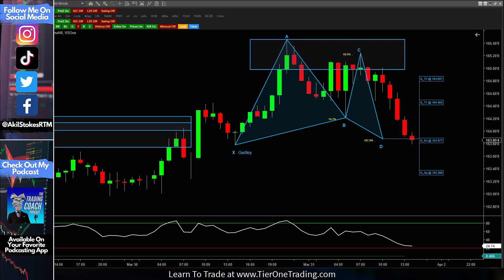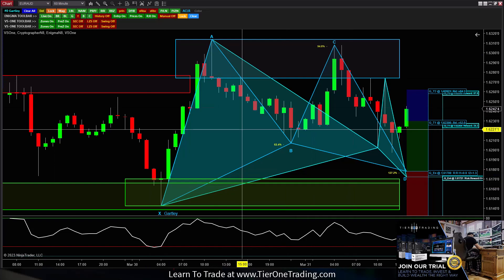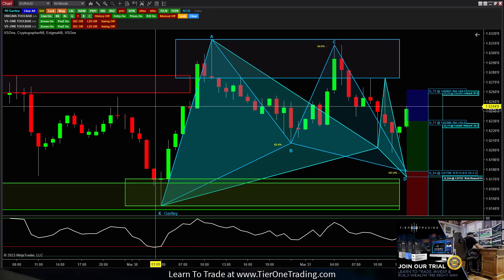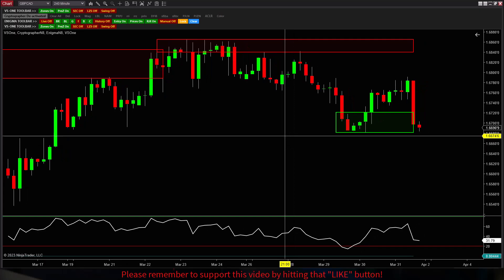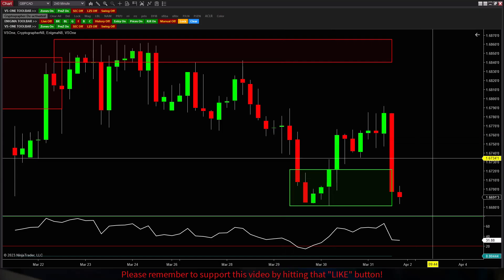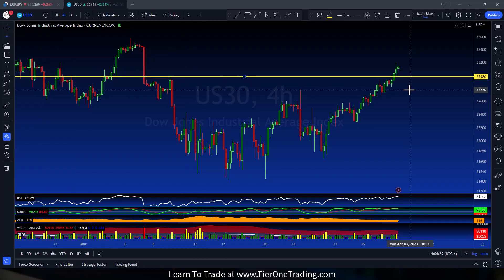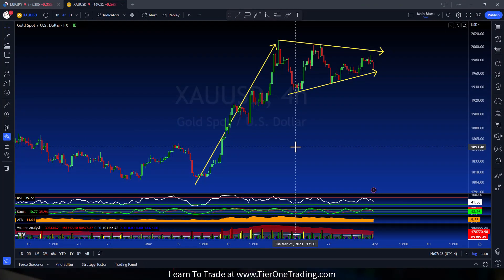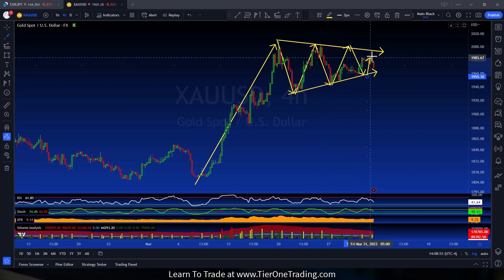How To Better Understand The Markets - THE WEEKEND TRADING EDGE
The better you understand how the market works & how it thinks, the better opportunity you have to increase your trading edge not just from a technical perspective, but from a psychological one as well.

Trade wise we're going to be heavy on advanced pattern formations this week so Gartley's, Bat's & Cyphers. As well as take a look at some classic patterns such as the pennant along with some old fashion structure trading, so support & resistance.

1:40 - GBPJPY
2:40 - EURAUD
6:00 - GBPAUD
6:40 - GBPCAD * Trade of the Week
11:44 - Down Jones
14:15 - Gold